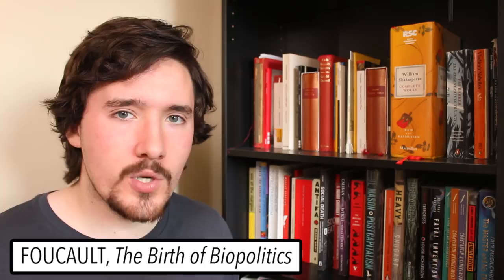Is YouTube Like the Printing Press?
Does YouTube shape YouTubers, or do YouTubers shape YouTube? And can we compare the Internet to the printing press without doing bad history?

If you or your organisation would like to financially support Philosophy Tube in distributing philosophical knowledge to those who might not otherwise have access to it in exchange for credits on the show, please get in touch!

Any copyrighted material should fall under fair use for educational purposes or commentary, but if you are a copyright holder and believe your material has been used unfairly please get in touch with us and we will be happy to discuss it.